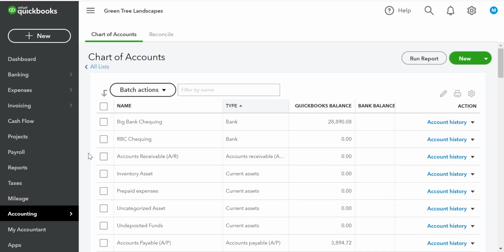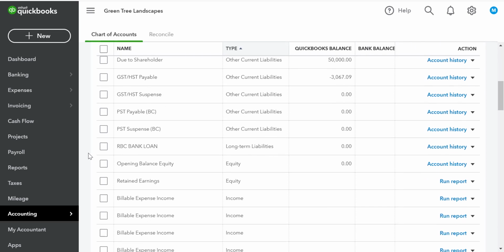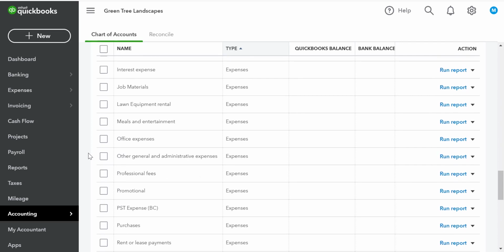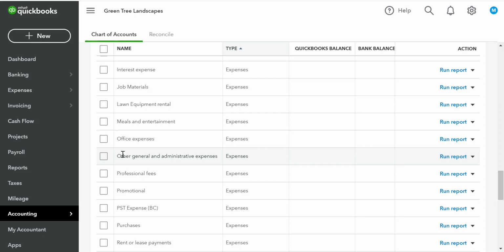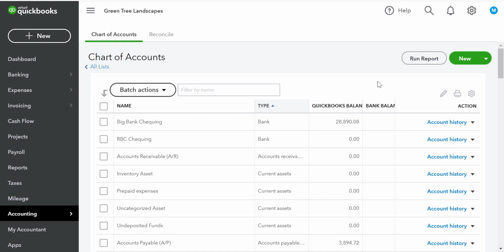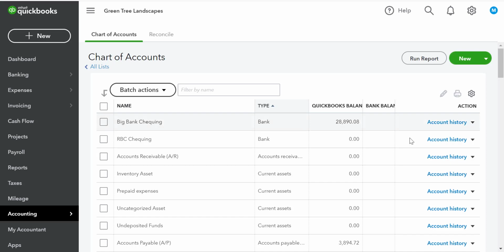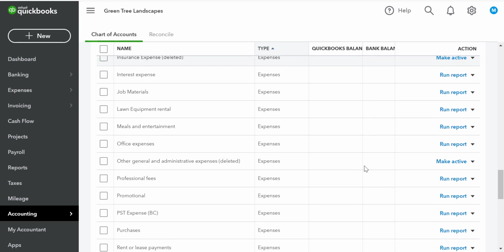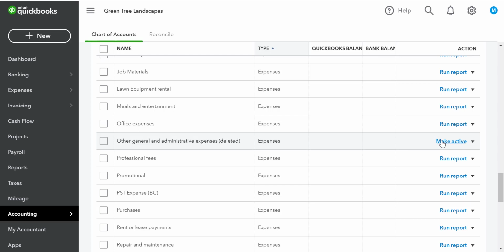Student Tutorials Chapter 5: Make Accounts Inactive